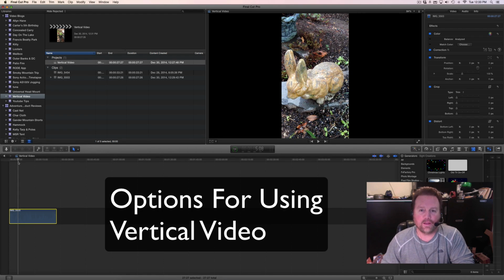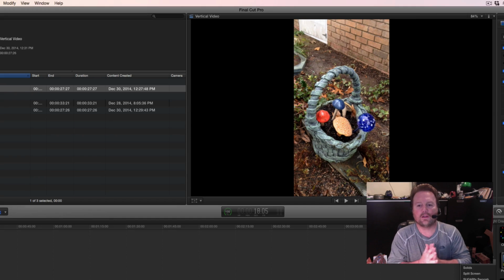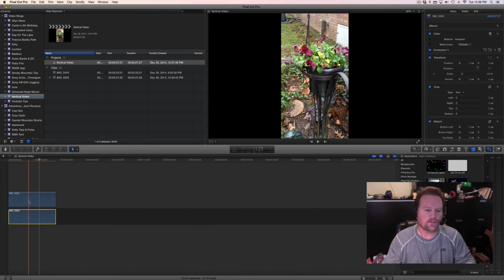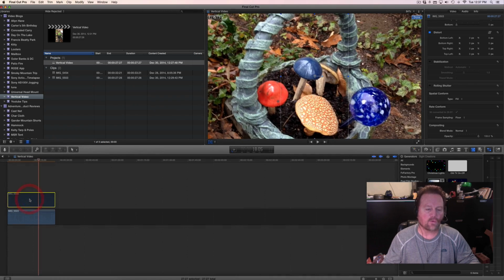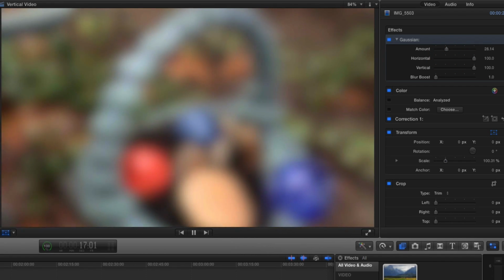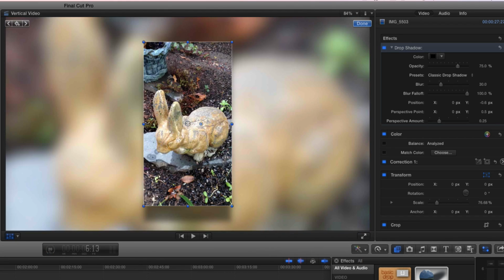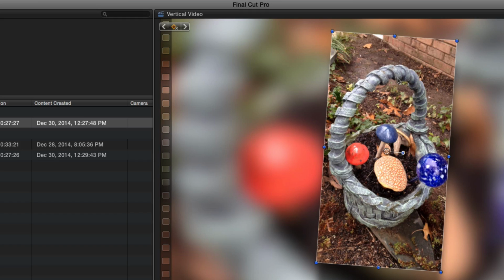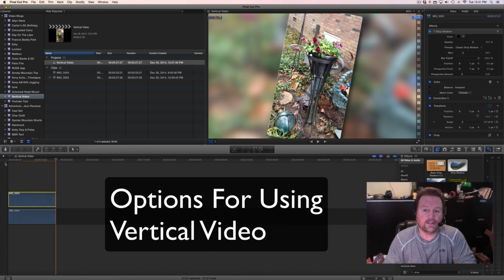Vertical Video Syndrome ~ How To Edit To Look Better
Don't you just hate vertical video syndrome? I certainly do. Today I want to give you some tips on how to edit vertical video to make it pleasing to your eyes. Maybe you can save your vertical video and share it with the world.

I'm using Final Cut Pro X in this video editing tutorial.

So many people grab their phones and shoot in vertical instead of the more accepted horizontal or landscape mode. Don't throw it away, just edit it in such a way that it looks better.